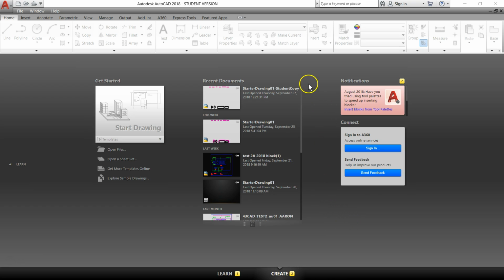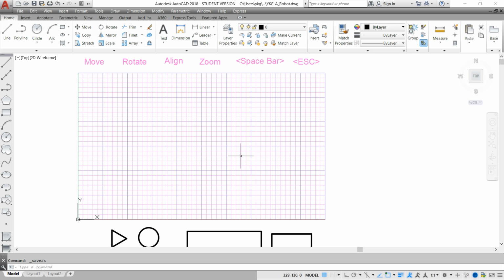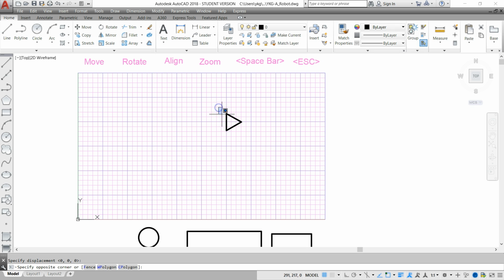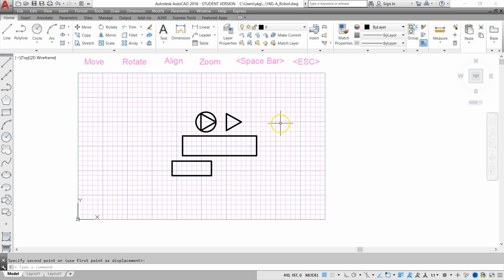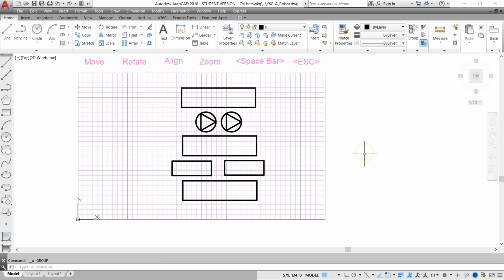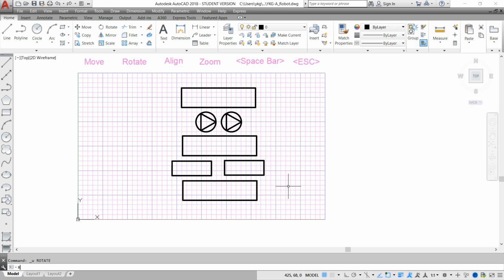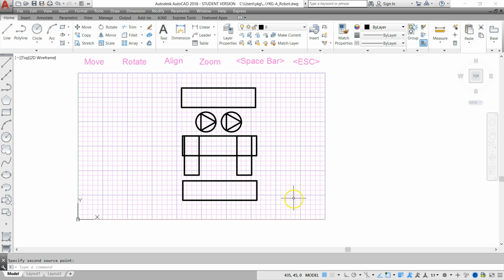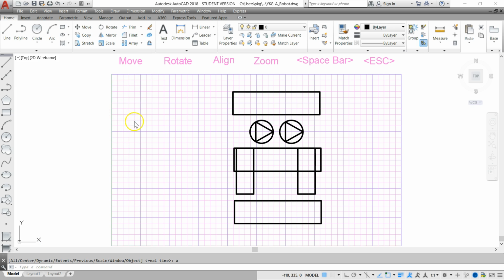43CAD Creating my first AutoCAD drawing